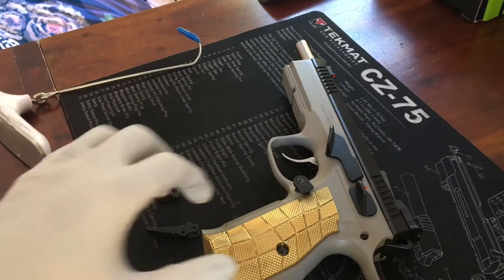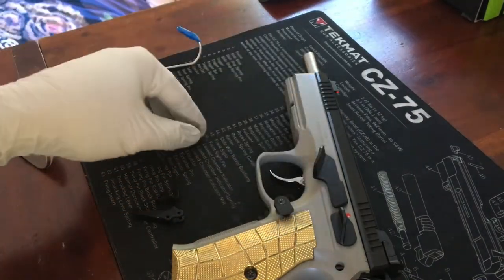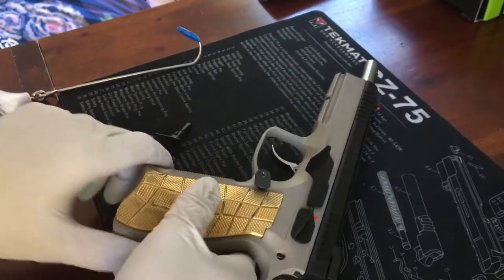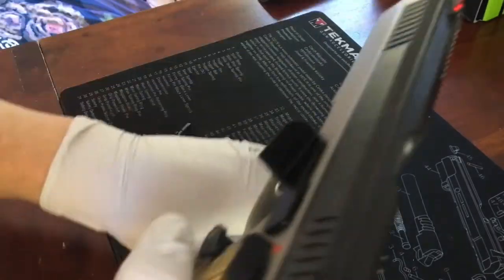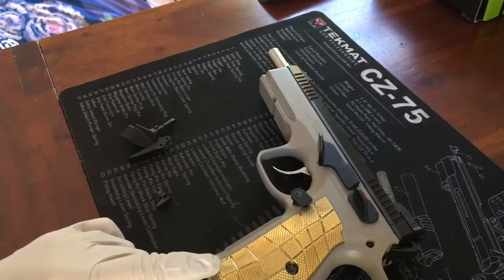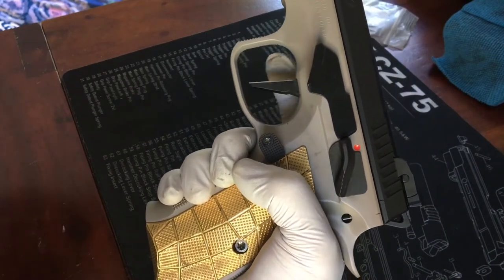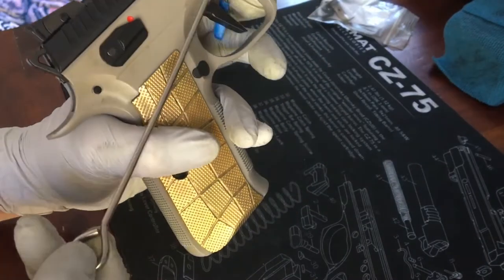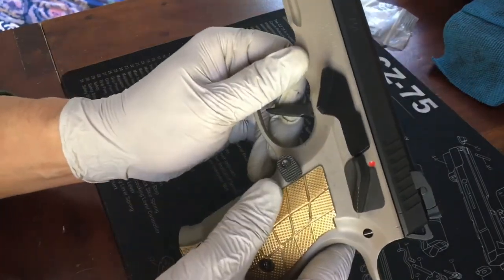CZ Shadow 2 Phase 1 MODS: CZC flat trigger, short reset, extended safety, thumbrest, and more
Phase 1 of Shadow 2 mods, more to come:
Lok Brass grips
DPM system
CZC Extended Safety
CGW floating trigger pin
CZC short-reset
CZC flat trigger